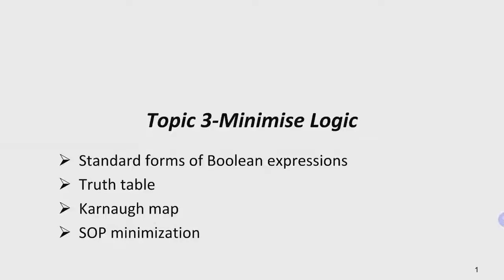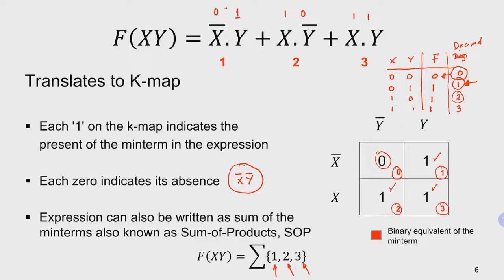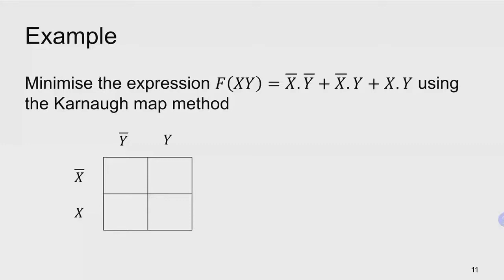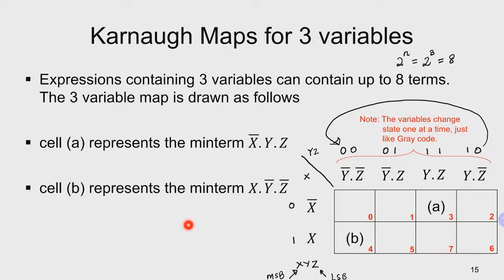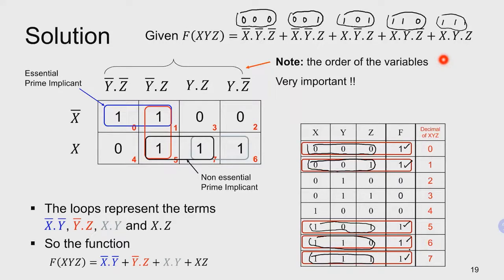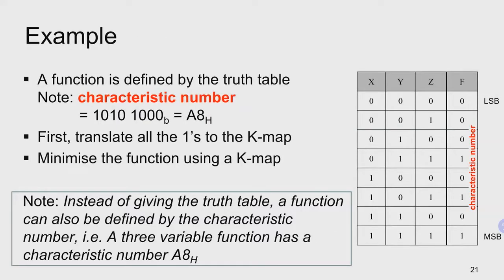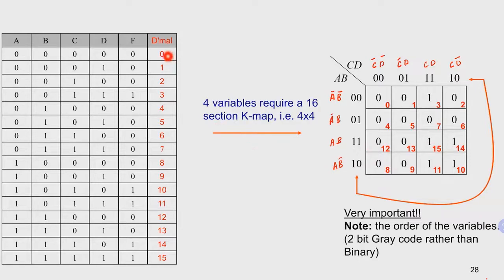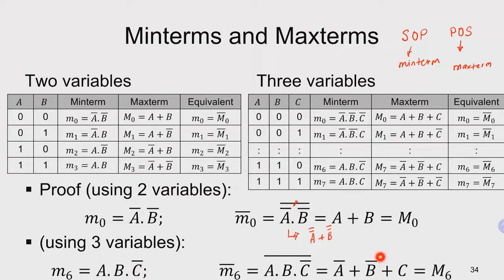Minimise Logic Circuit or Boolean Expression- Part 1/2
Lecture on Minimising Logic using Karnaugh Maps

Sub-topics
00:02:38 - 2 Variable Karnaugh Maps
00:05:33 - Minterm
00:23:49 - Prime Implicant
00:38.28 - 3 Variable Karnaugh Maps
01:00:00 - Essential and Non Essential Prime Implicant
01:10:59 - Characteristic number
01:21:27 - 4 Variable Karnaugh Maps
01:29:19 - Don't care condition(s)
01:35:15 - Minterms and Maxterms